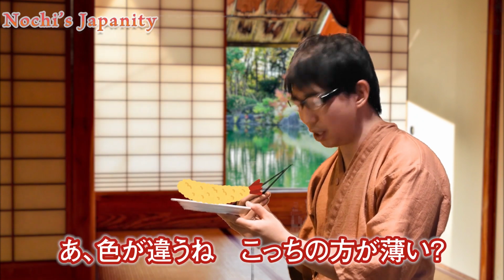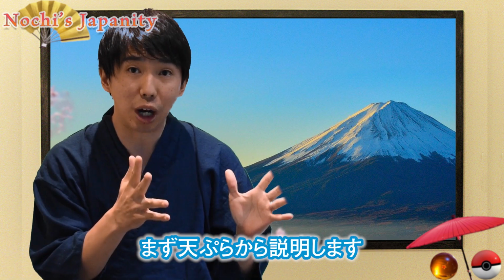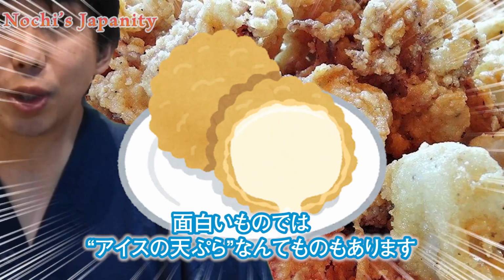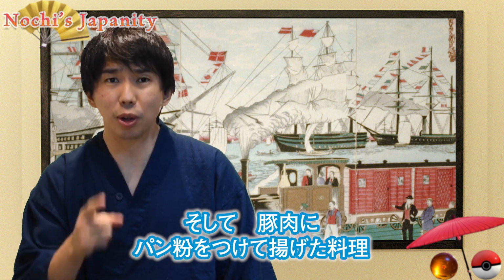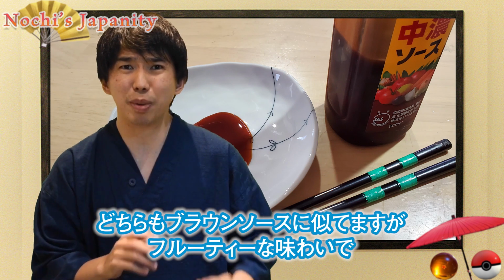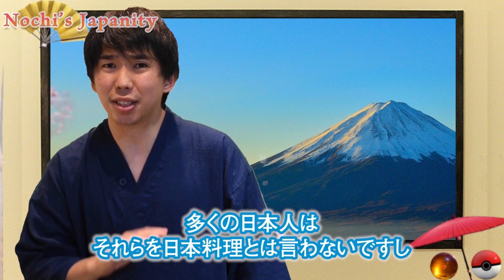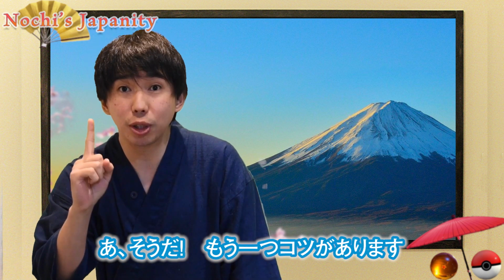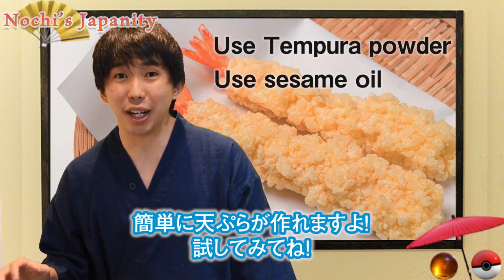whats the difference of shrimp tempura and fried shrimp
Hello my name is Nochi! im from Japan

In this video I will teach you guys  and explane what i learned about Japanese customs and manners.
Next theme is this!!